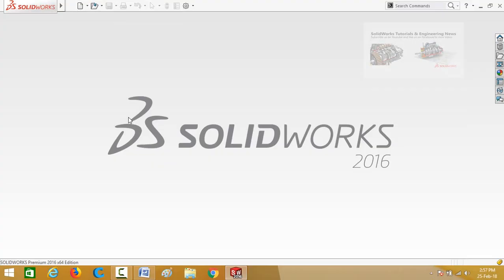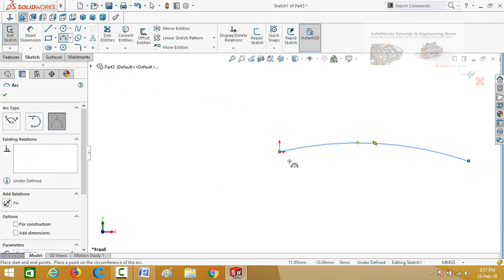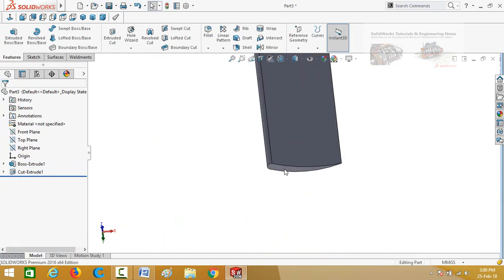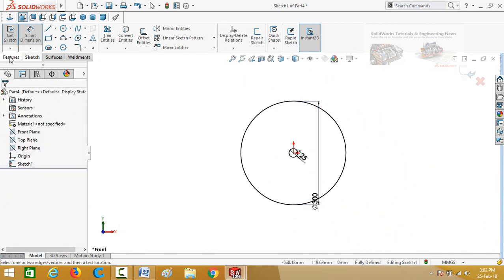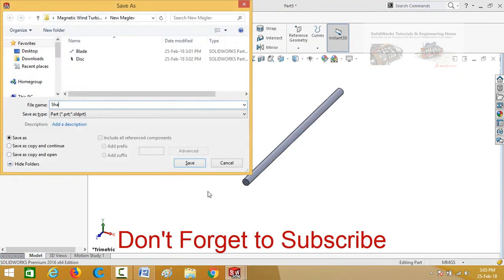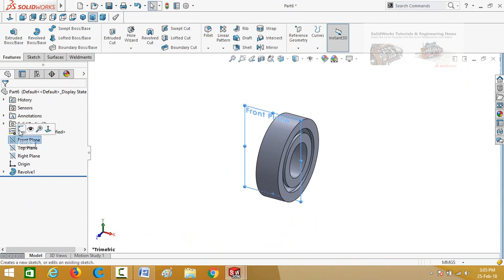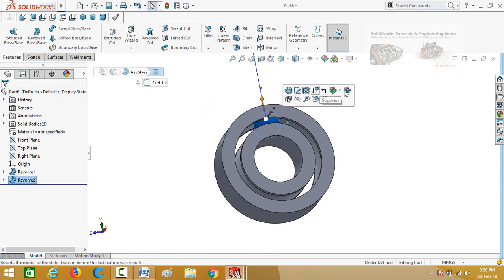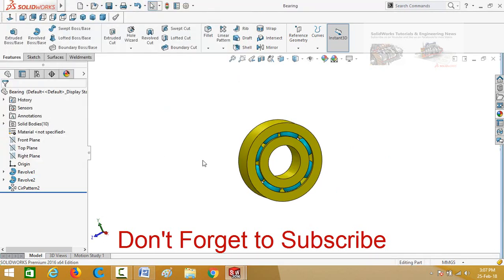SolidWorks Tutorial Maglev Wind Turbine Vertical Axis Part 1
SolidWorks video tutorial for Wind Turbine